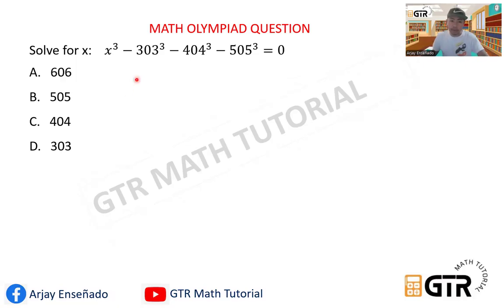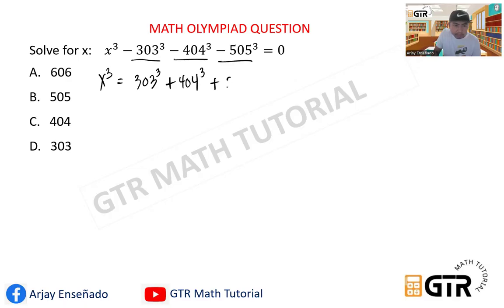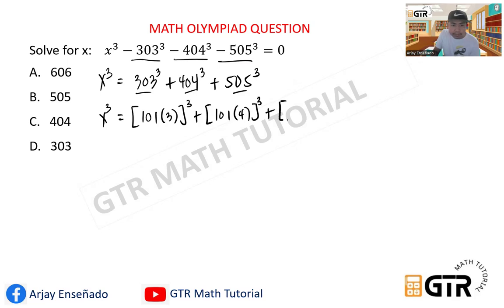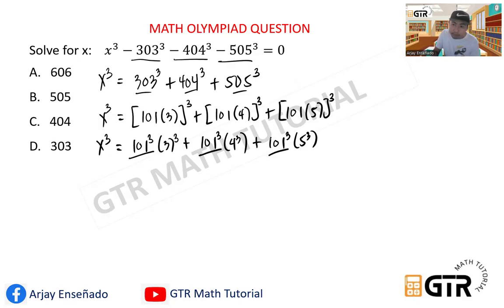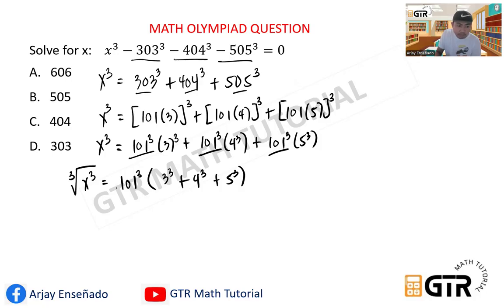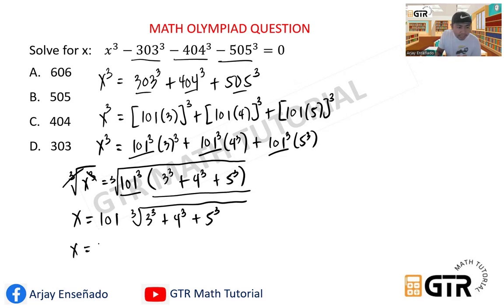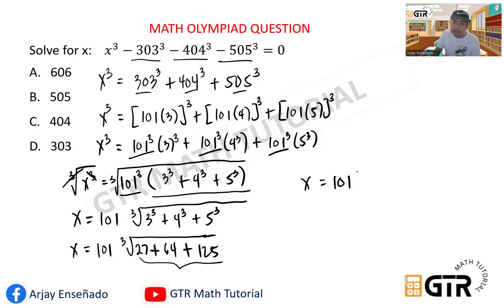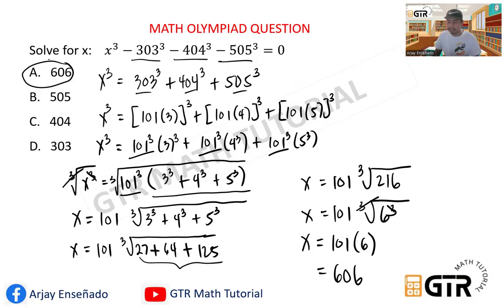Math Olympiad Question | Algebra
Solve for x:    𝑥^3−303^3−404^3−505^3=0
A.   606
B.   505
C.   404
D.   303